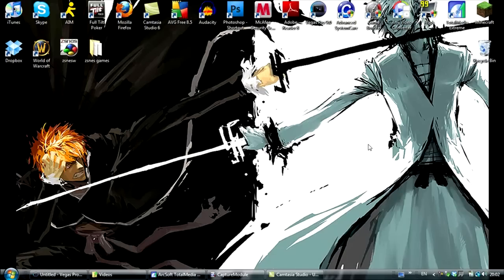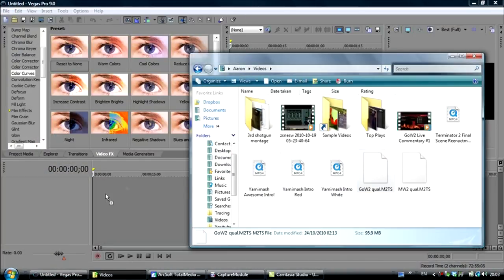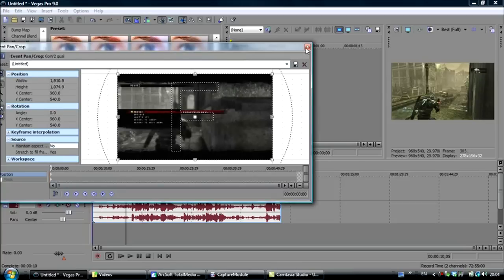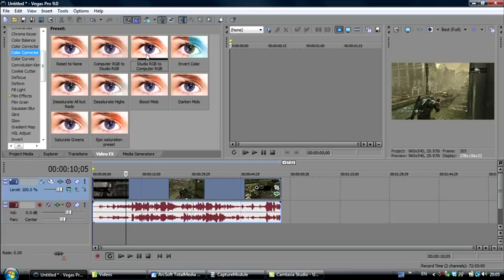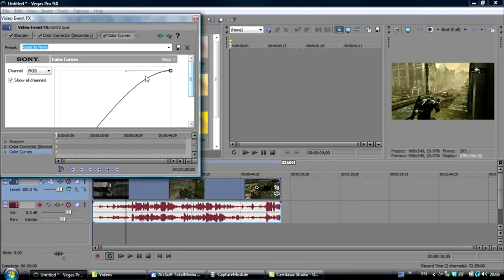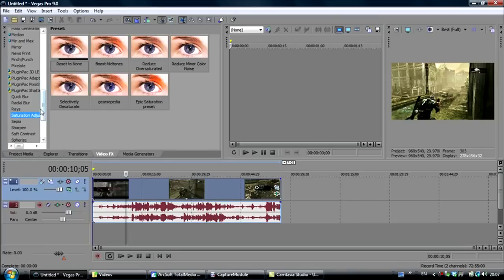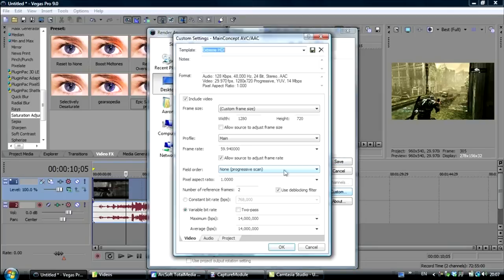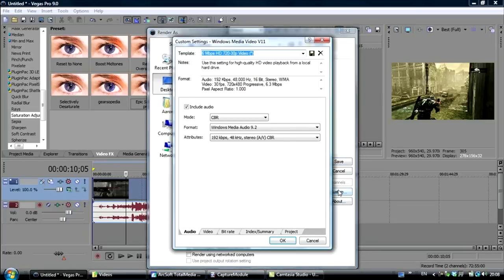Hauppauge HD Pvr Quality Settings Tutorial (Sony vegas)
Here's my quality settings like I promised.